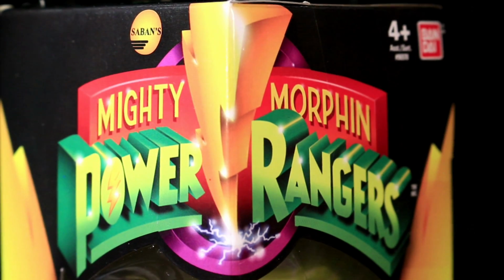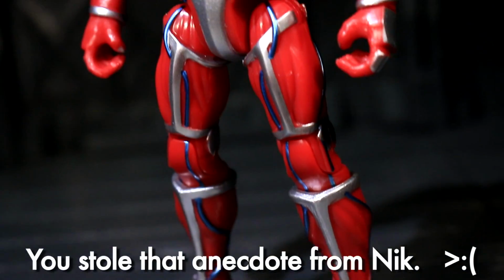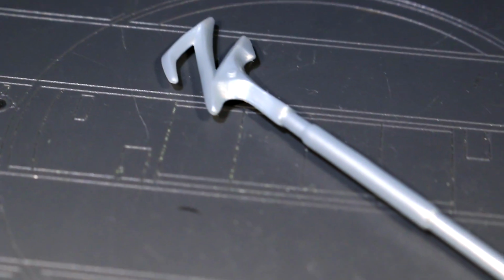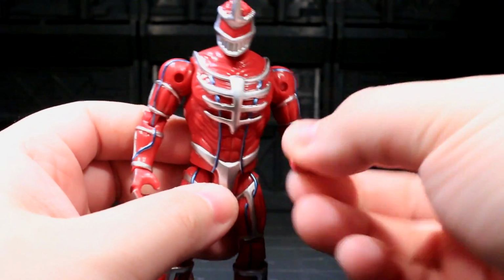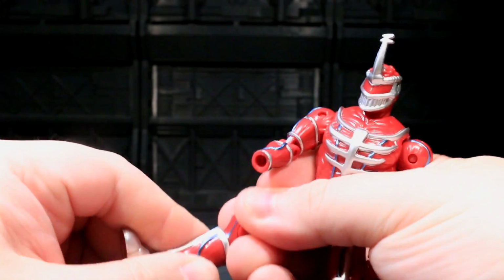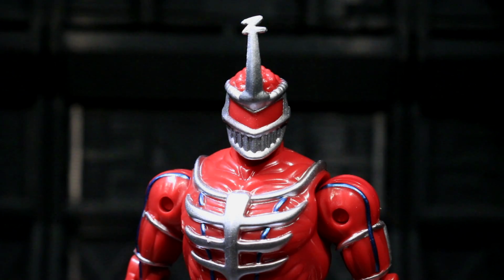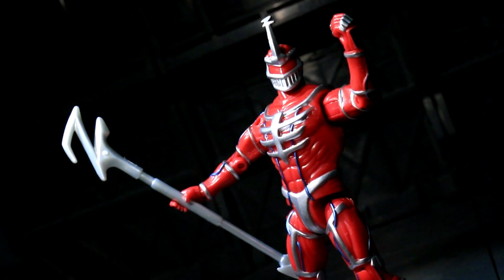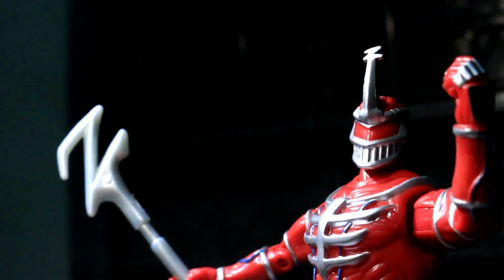MMPR Legacy Lord Zedd - Vangelus Review 238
The Mighty Morphin' Power Rangers Legacy series debuts on the Vangelus review stage with a classic super-villain.